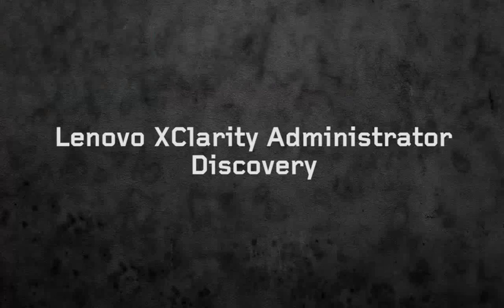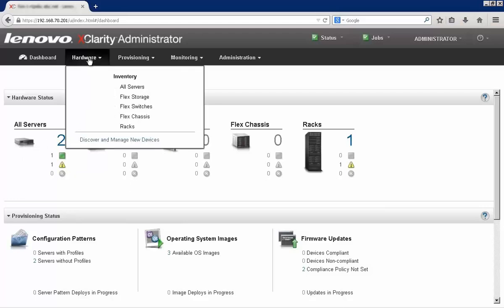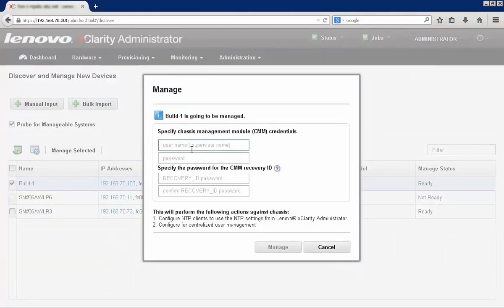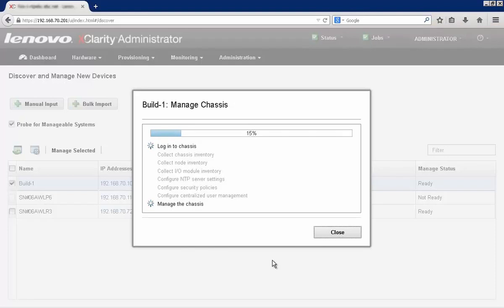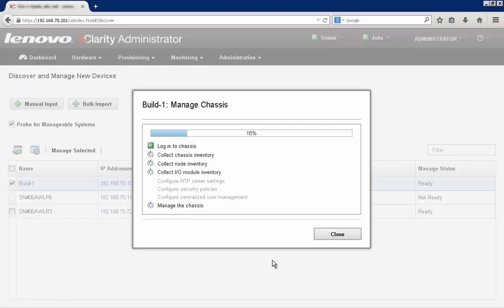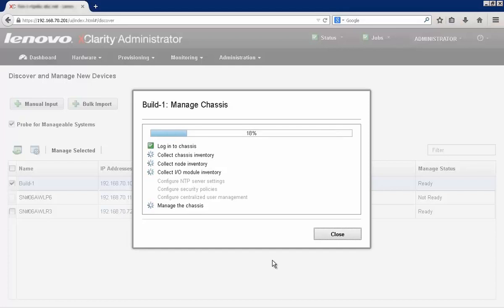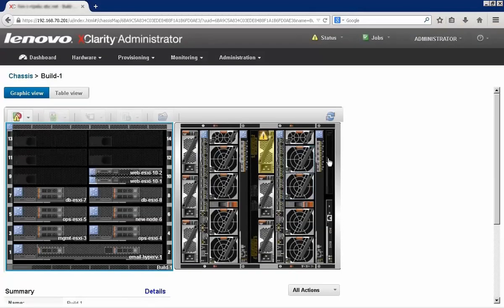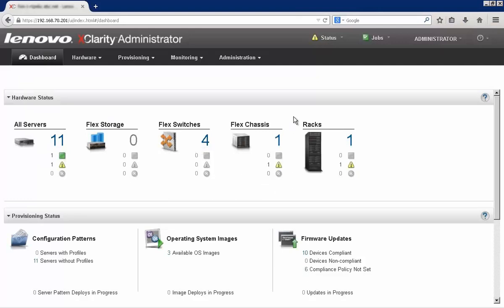Lenovo XClarity Administrator Discovery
With Lenovo XClarity Administrator, adding a new system into your infrastructure is quick and easy. The first step, is simply discovering the new system.